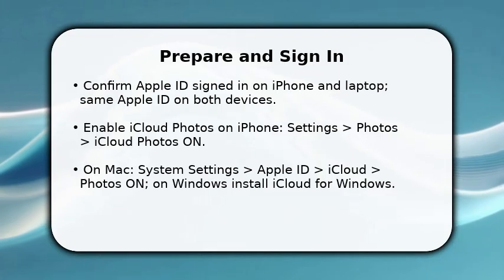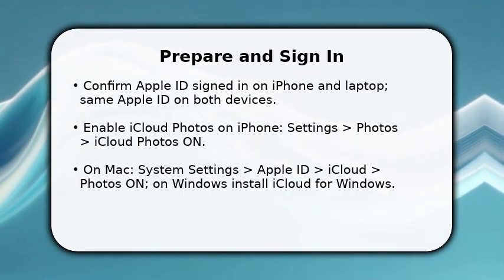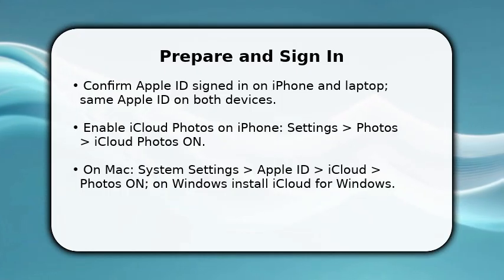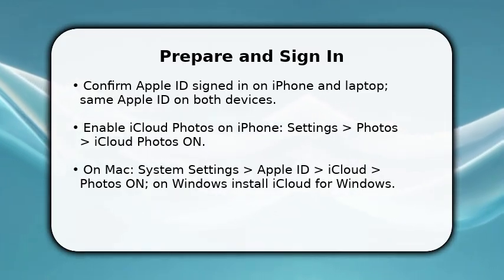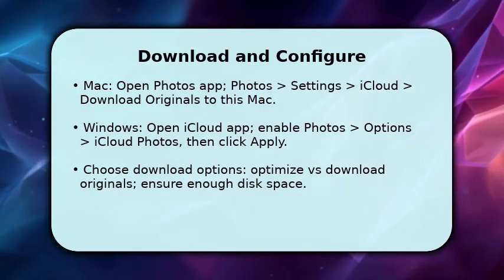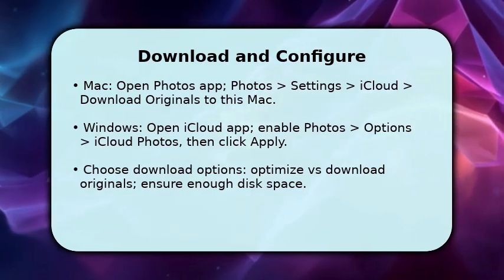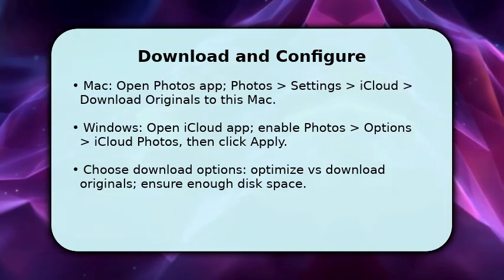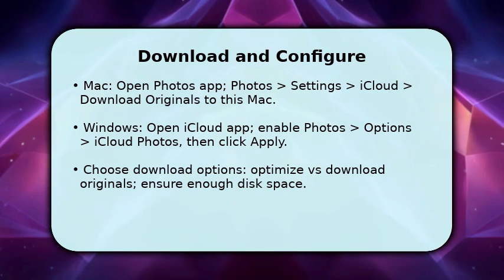How to Get Icloud Photos on Laptop - Step by Step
Learn the easy steps to transfer your iCloud Photos directly from an iPhone or iPad onto a laptop. This guide covers downloading and viewing photos on various operating systems, ensuring you never miss out on capturing memories.